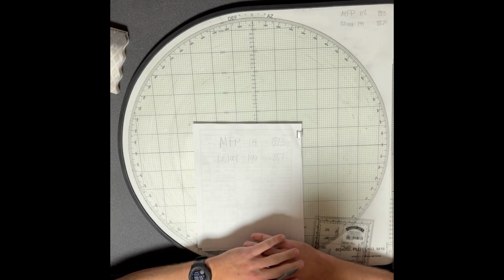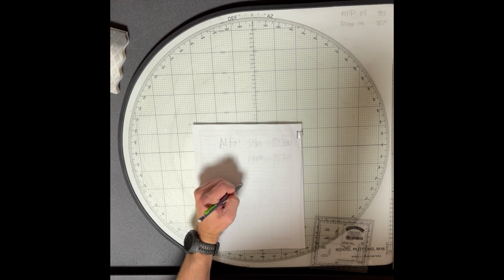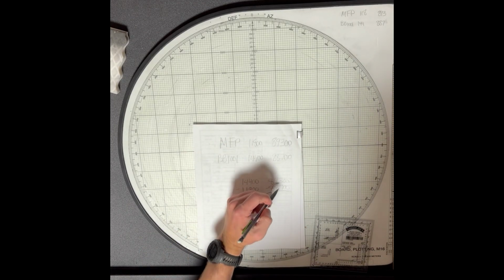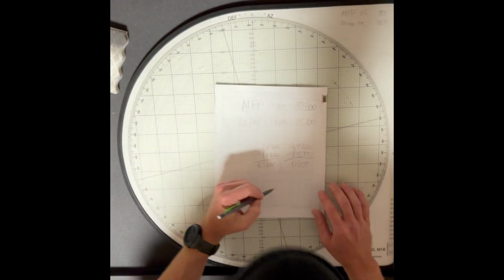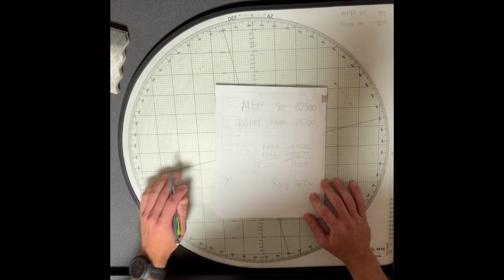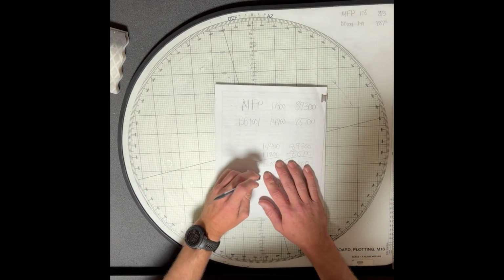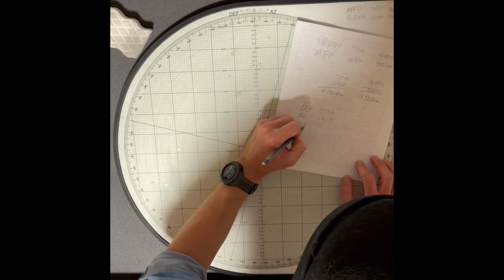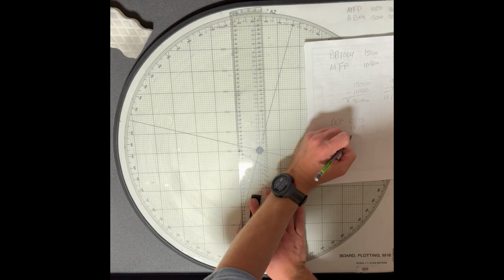Basic Math Method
Covering the basic application of the math method for observed firing charts. Follow on Instagram @Check_Or_Hold